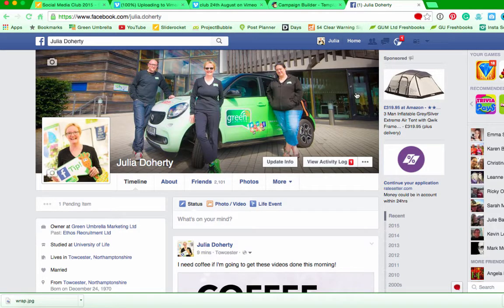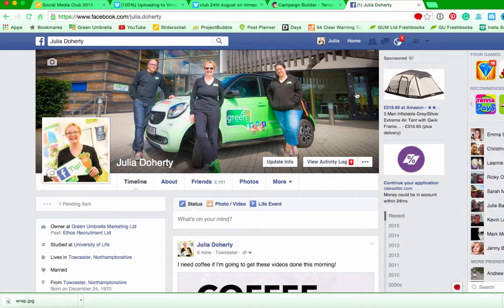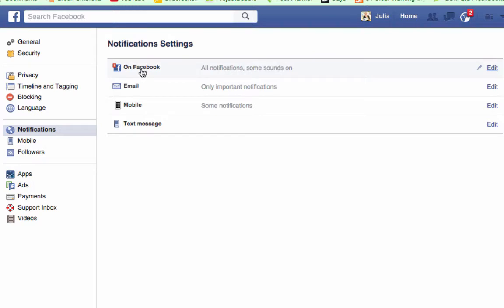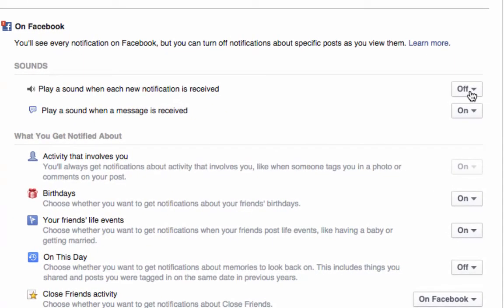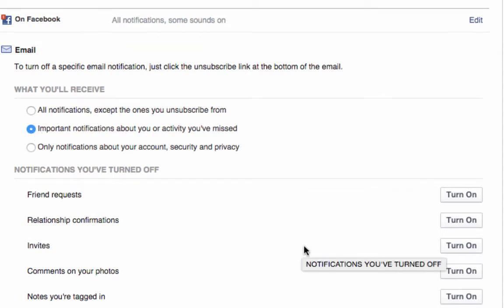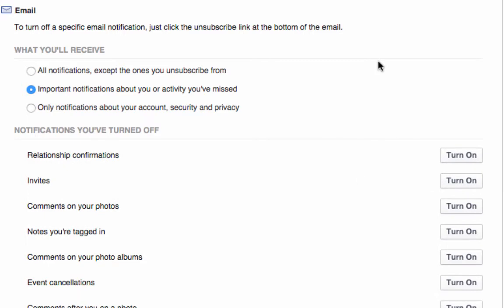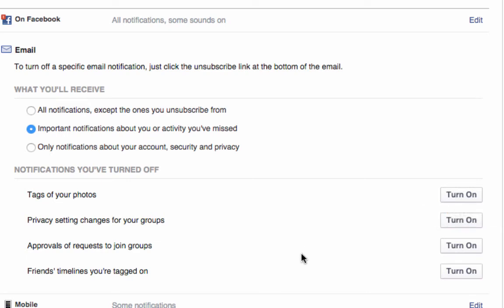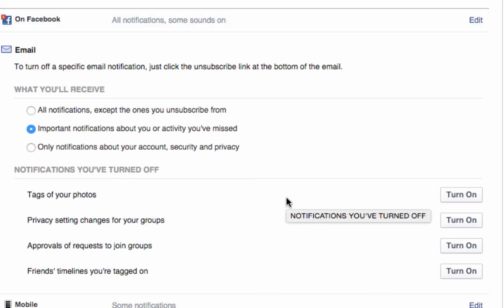How To Turn Off Facebook Email Notifications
If you are active on Facebook every day then you do not need your additional notifications in your email inbox as well.  The default for Facebook is to have everything turned on.  I'm a big fan of inbox zero, so it's time to start turning things off.